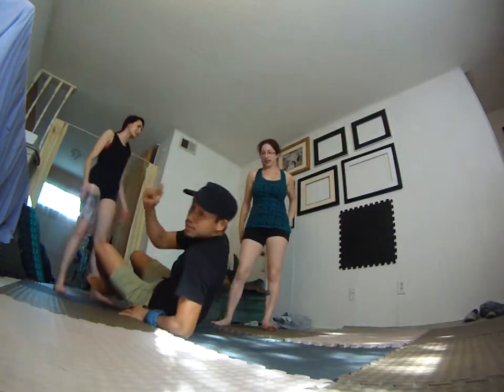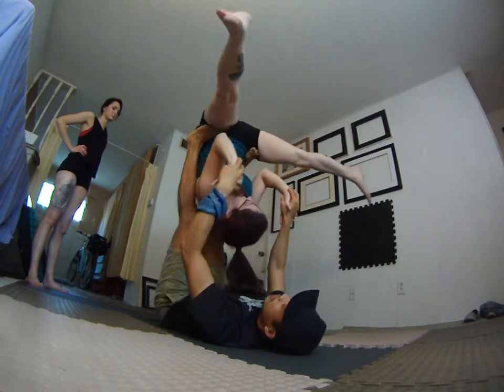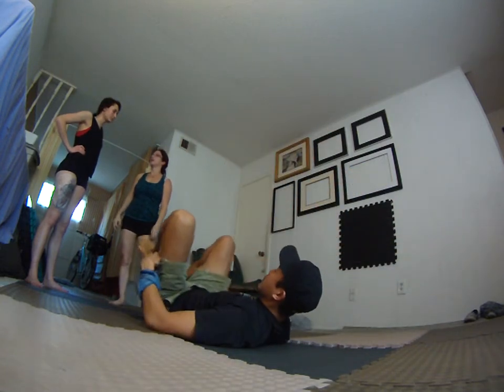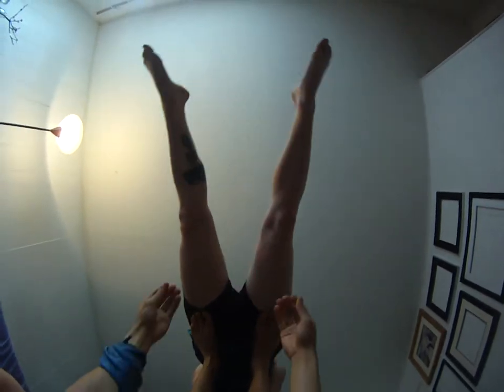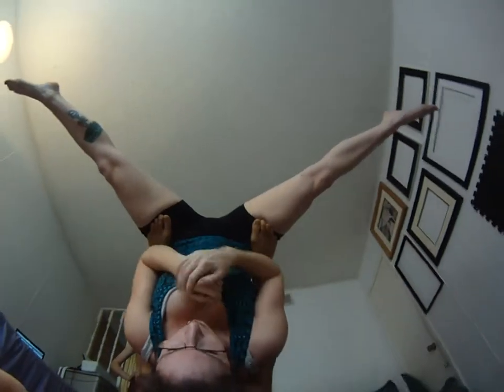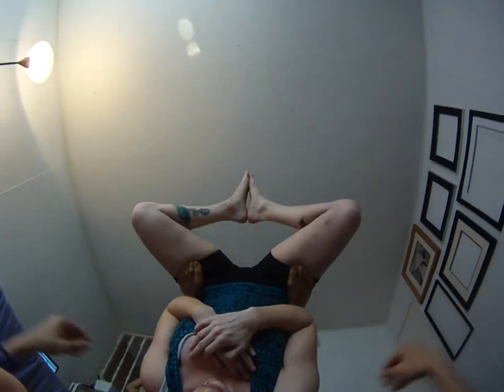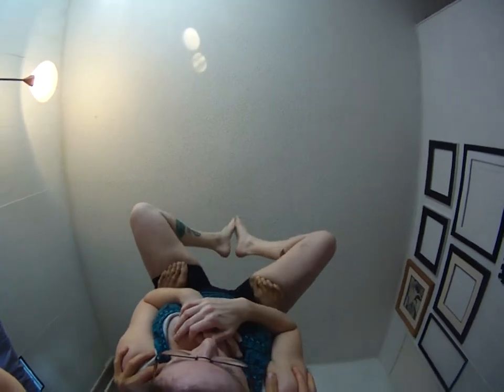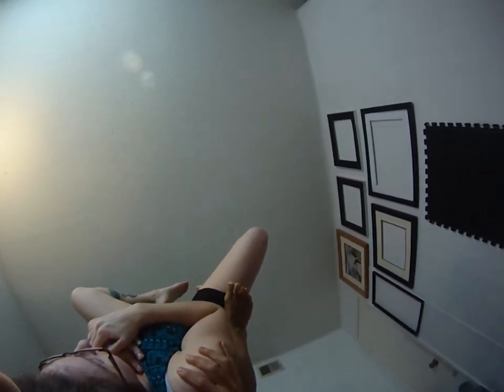Acro Yoga Tutorial Straddle Bat from Reverse Bird Intermediate